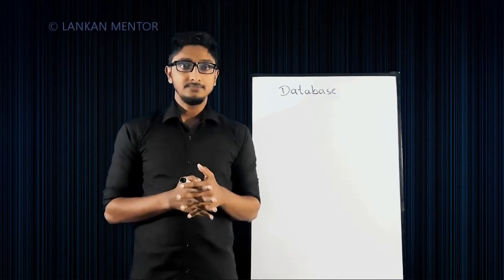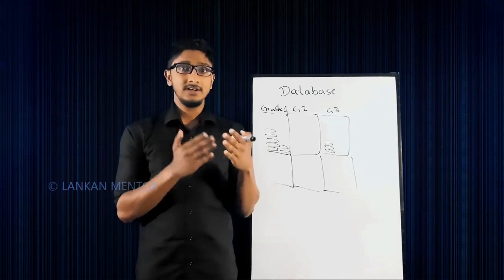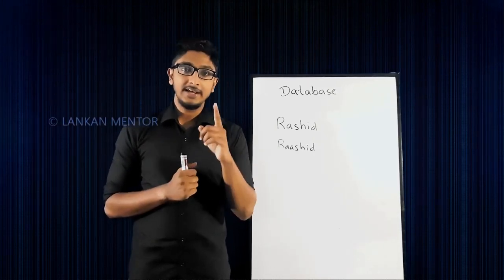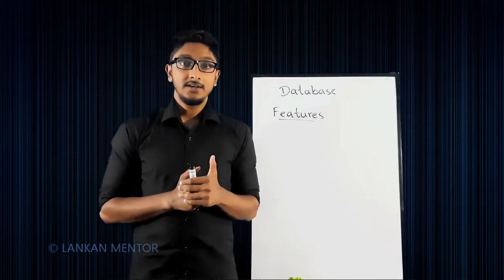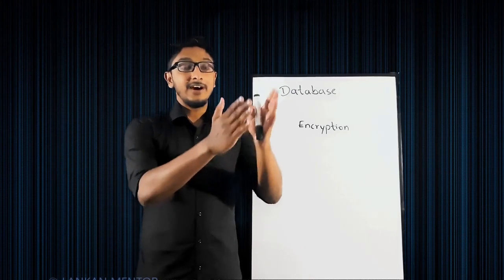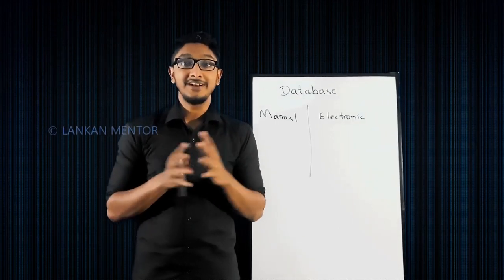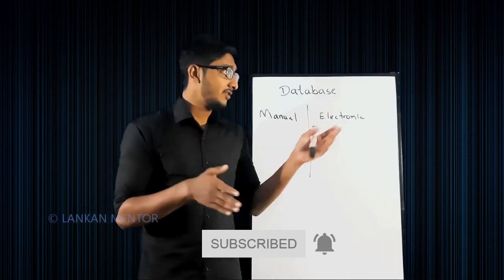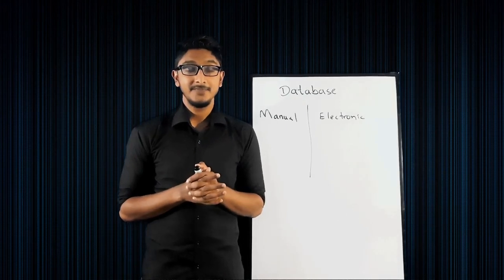ICT Grade-10 Unit-9 | DATABASE - Part 1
This is a lecture based on GCE OL ICT Local syllabus. This video is an introduction to Electronic Database and its advantages. This video emphasizes on the differences between a Manual Database and an Electronic Database.

Mentor:
RAASHID AHAMED